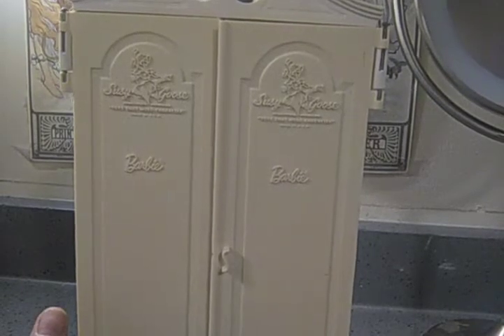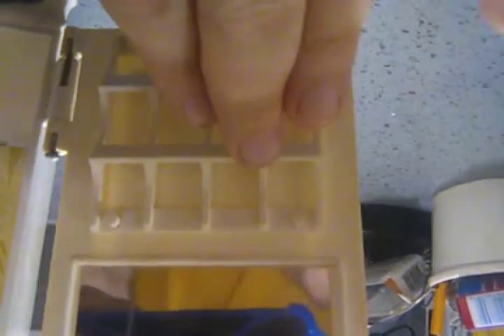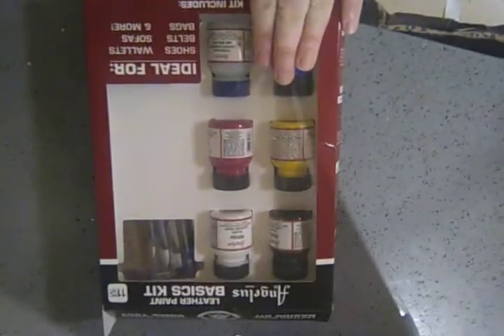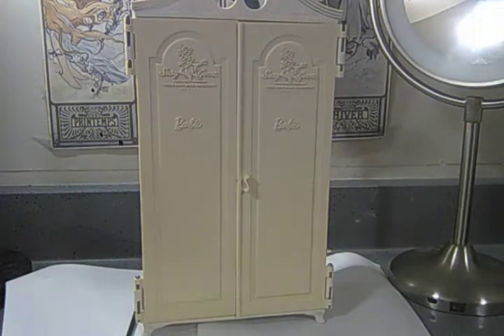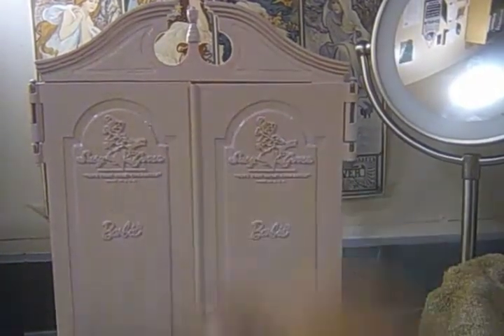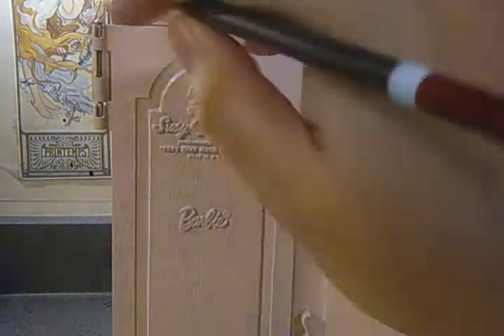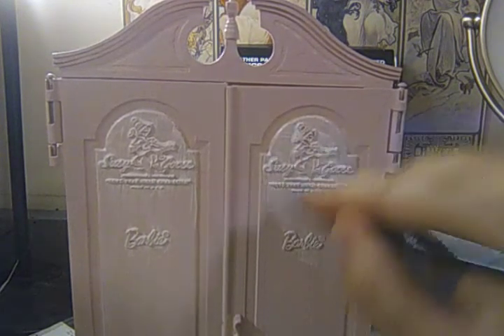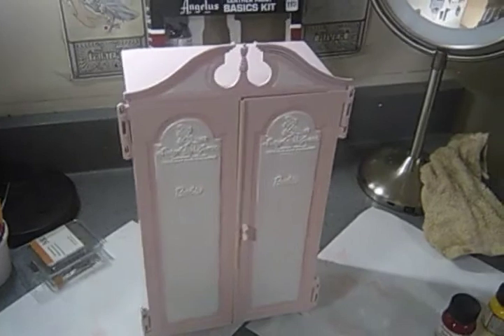painting the armour/wardrobe closet part Two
last video before my reno trip. no video next week. today we will be painting the Suzy goose wardrobe closet.  we were going for a pink and turquoise but decided pink and white would be better. enjoy please like, subscribe, comment and click that bell!